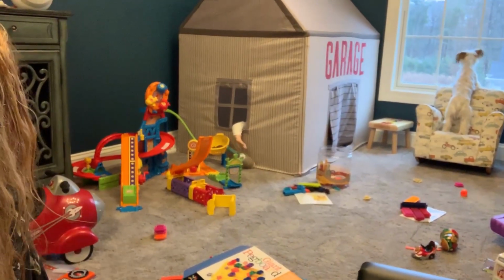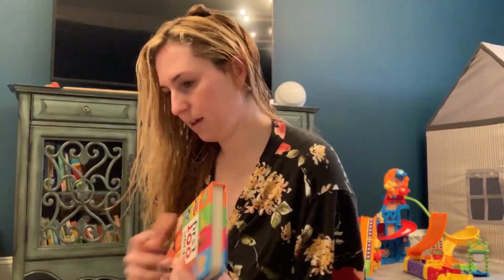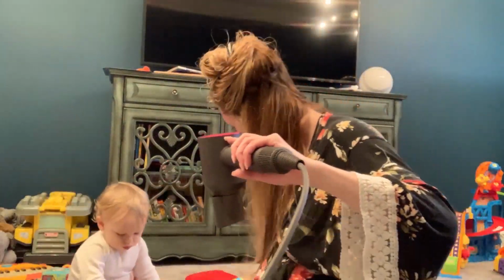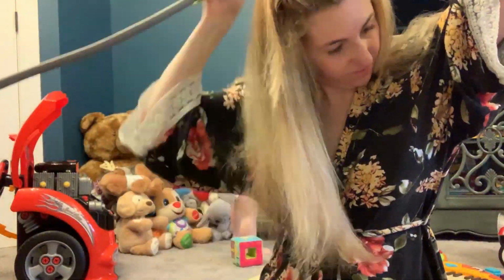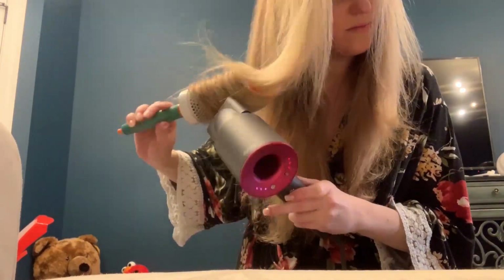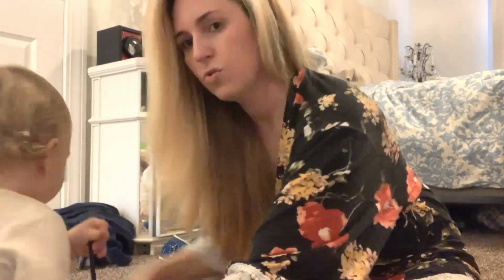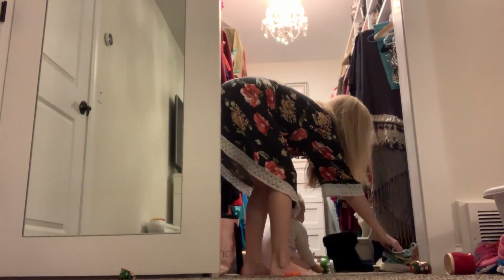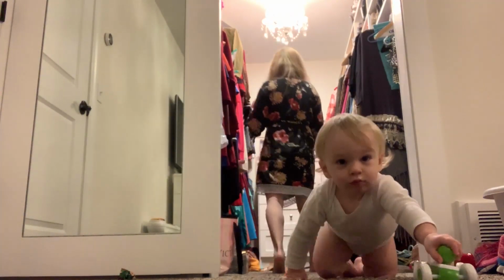GETTING READY WITH A BUSY TODDLER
Sometimes you just have to suck it up and get ready to go someplace nice (other than Target) with your BUSY toddler. These are things that helped me keep my 14 month old son occupied while I get ready to go out. When you have someone to watch your little one it almost feels like vacation, am I right parents?

Please excuse the poor video quality, I used my I-phone to shoot this video so my son wouldn't break my expensive camera while I didn't really have any free hands.